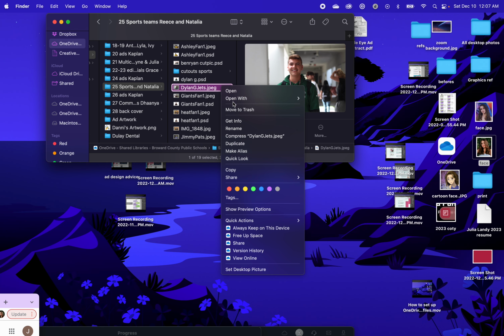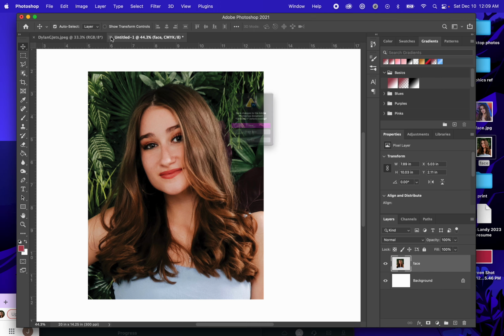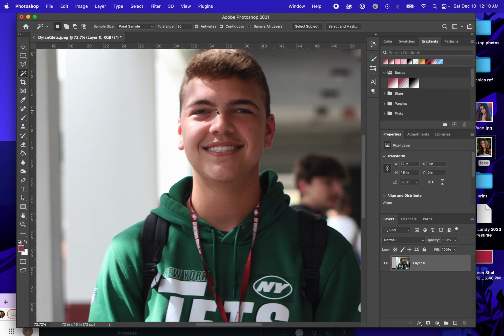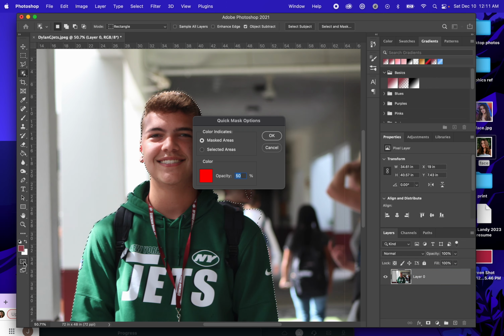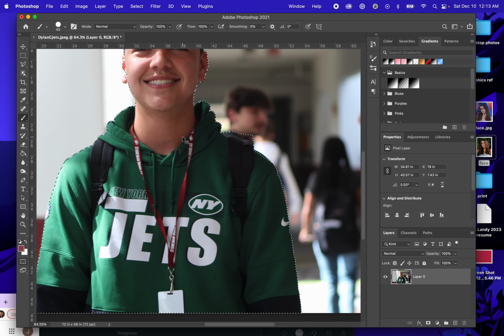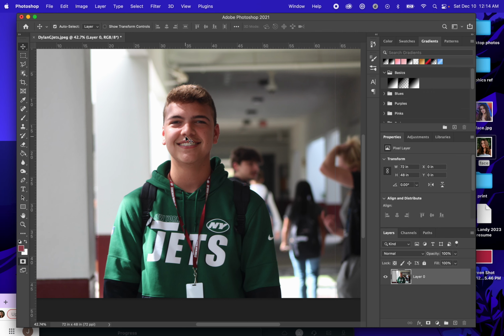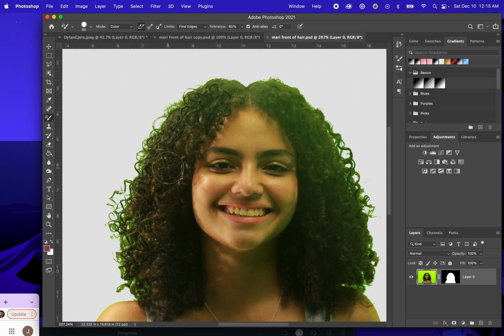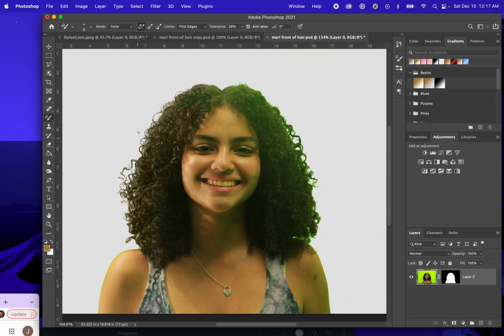How to make and adjust cutouts in Photoshop (destructive and indestructive methods)